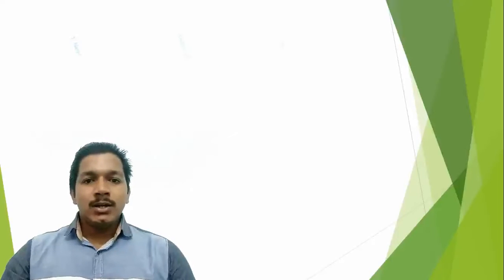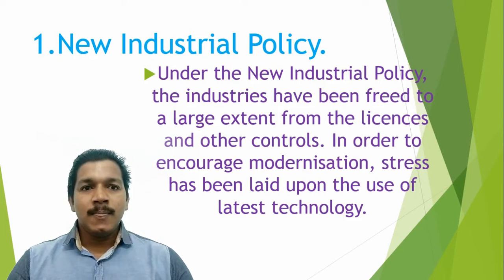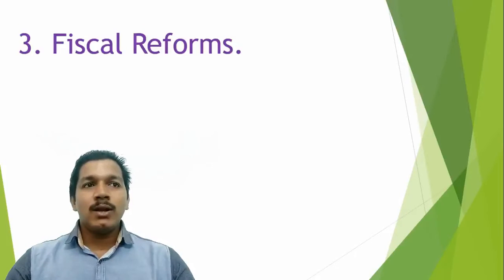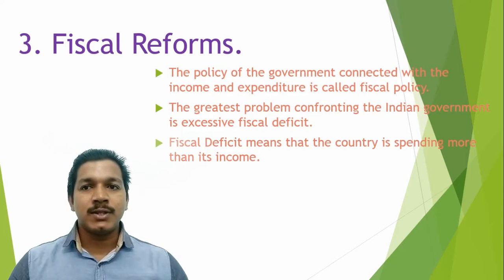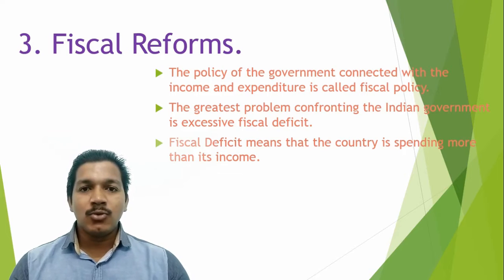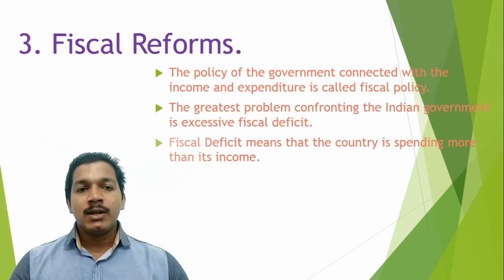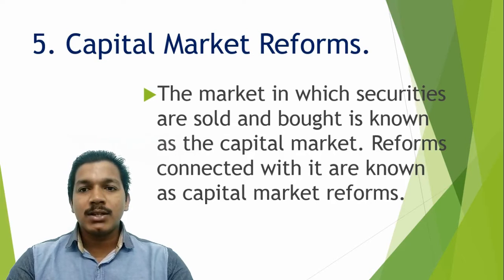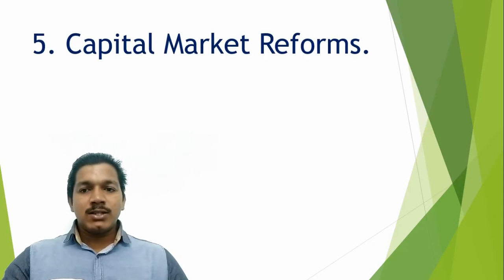Major steps of economic reforms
This video is the explanation of the major steps of economic Reforms.